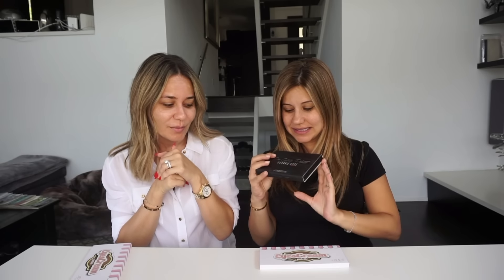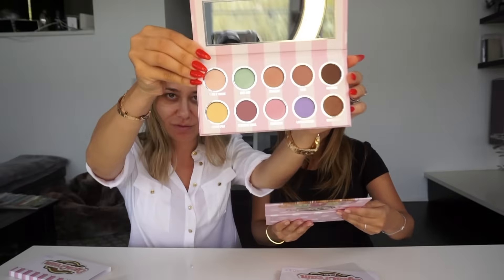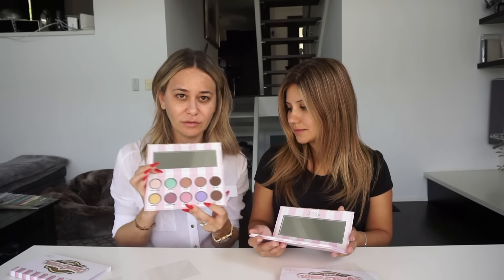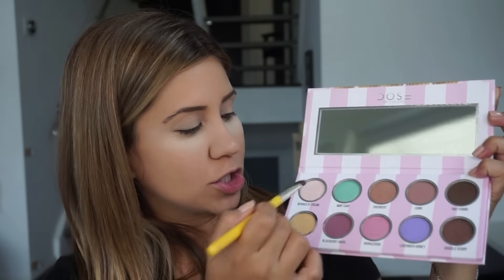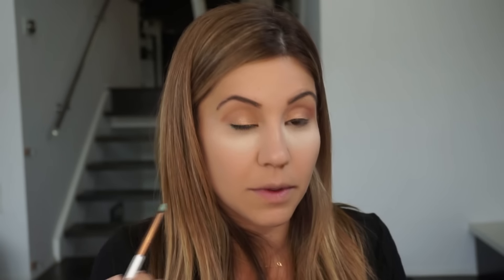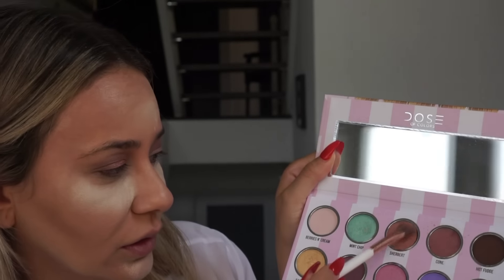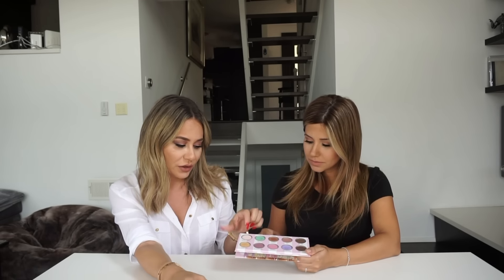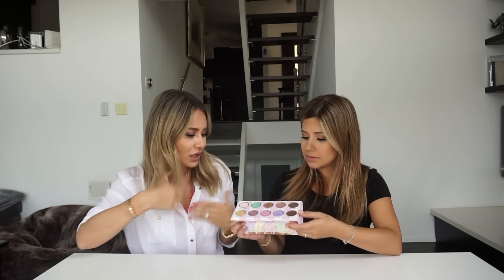DOSE OF COLORS EYESCREAM EYESHADOW PALETTE REVIEW & GIVEAWAY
CONGRATULATIONS TO Knitted Kat FOR WINNING the Nuxe body oil from the 'Grow Your Lashes With DIY EYE SERUM' video.

Dose of Colors has a new palette and not only are we showing you guys the fun colors but we're giving one away as well. This palette is currently sold out so its an extra treat for you guys!

2. Must comment on this video
3. Must be following Modamob on Instagram (Instagram.com/ModamobOfficial)

1. Must be 18 years and older. If under 18 years old, written permission is required from a parent or guardian
2. Void where prohibited
3. No purchase necessary to win
4. Odds of winning depend on number of entries received.
5. Giveaway winner will be picked one day before new video aires, all giveaway winners will be announced via YouTube.
6. Modamob reserves the right to cancel or modify this promotion at any time.